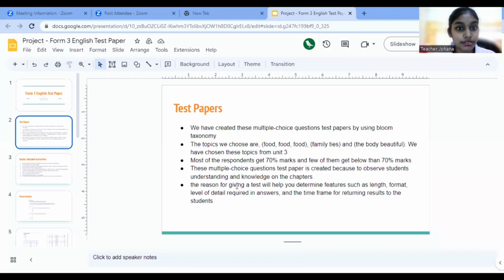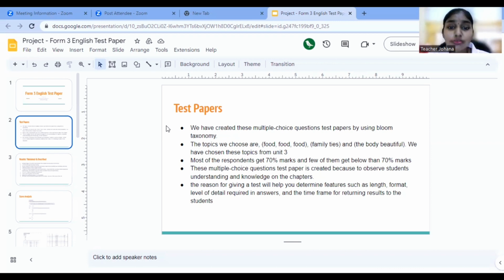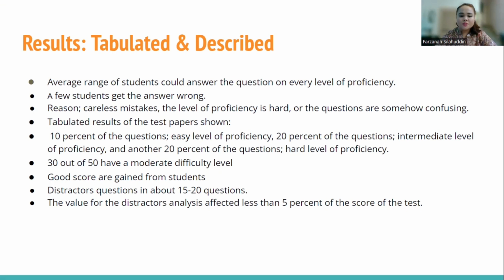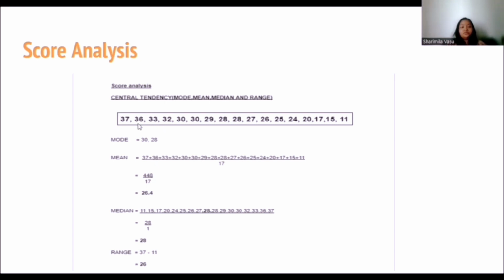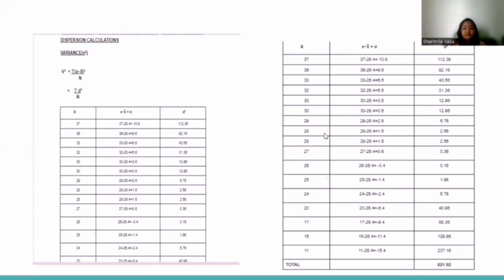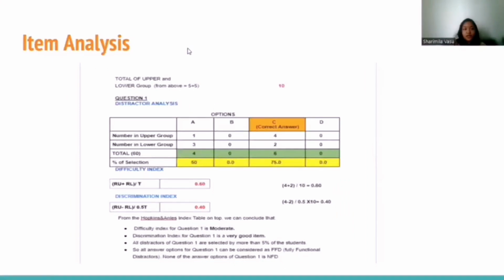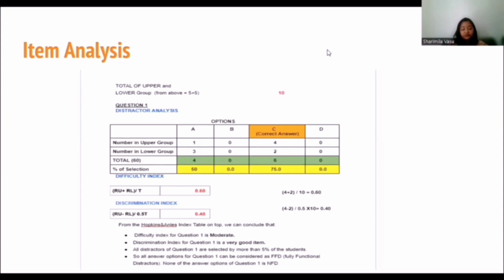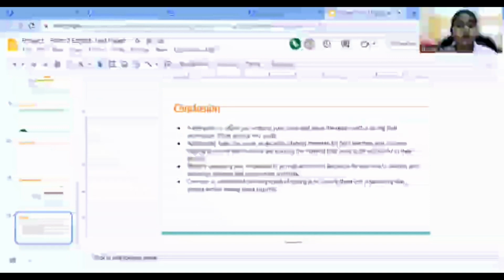Project Testing & Evaluation: Test Paper.